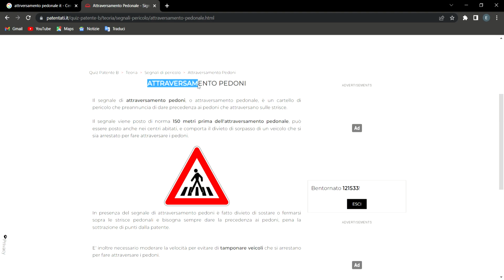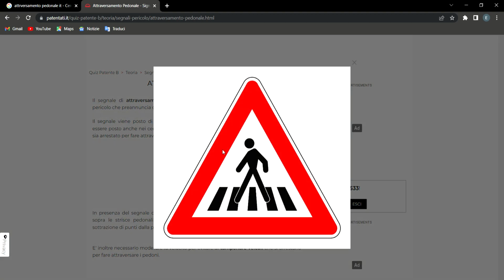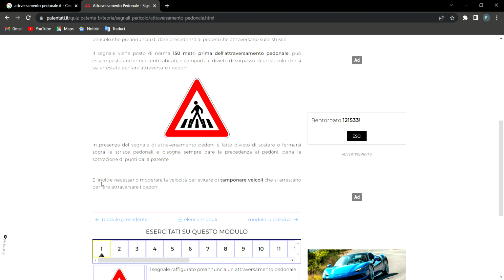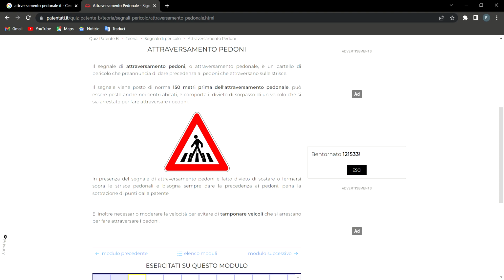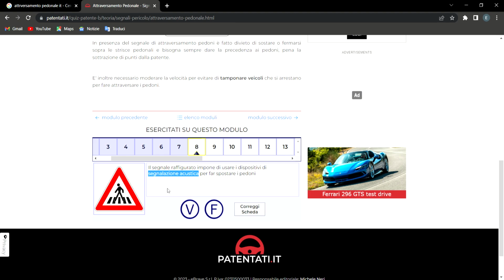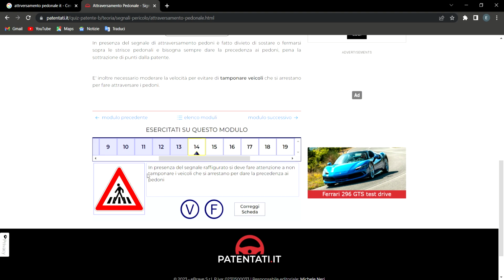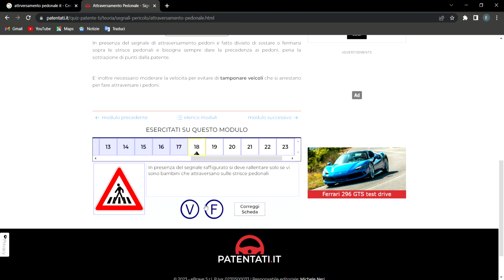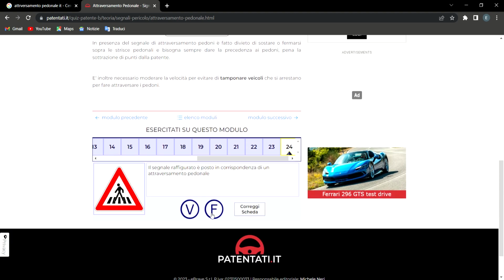Attraversamento Pedonale (PEDESTRIAN CROSSING SIGN).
This very videos entails the functions of the pedesrtian sign.